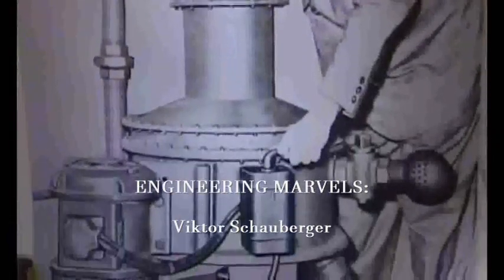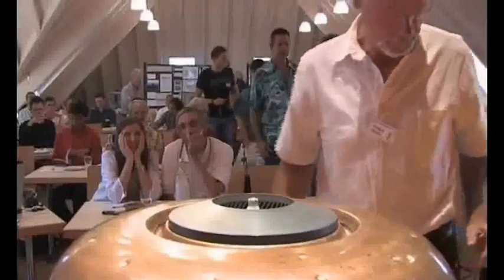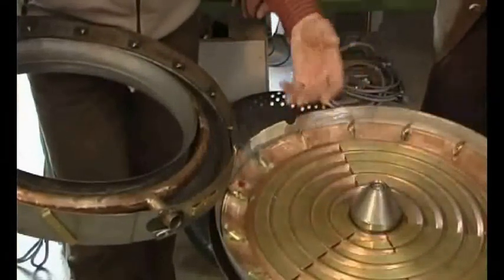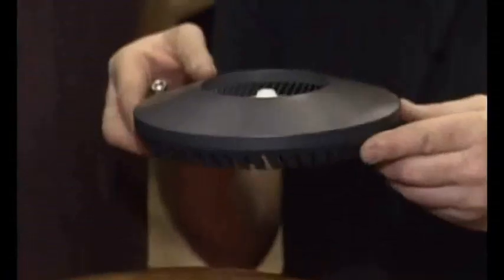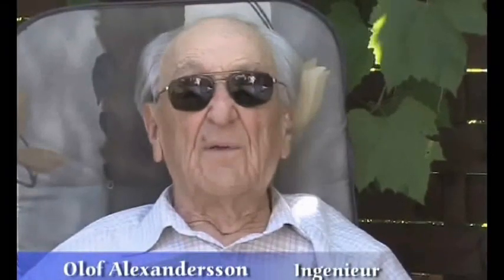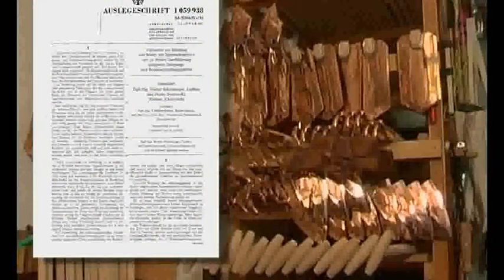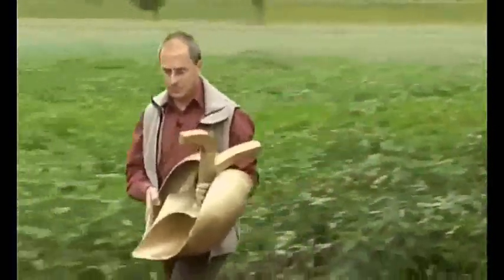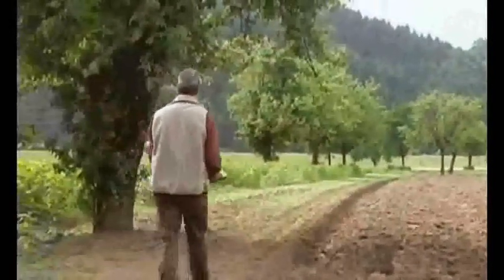ENGINEERING MARVELS: Viktor Schauberger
Notwithstanding the provisions of sections 17 U.S.C. § 106 and 17 U.S.C. § 106A, the fair use of a copyrighted work, including such use by reproduction in copies or phonorecords or by any other means specified by that section, for purposes such as criticism, comment, news reporting, teaching (including multiple copies for classroom use), scholarship, or research, is not an infringement of copyright.